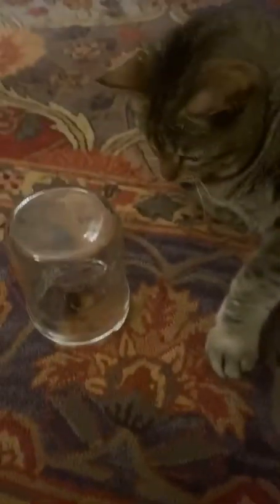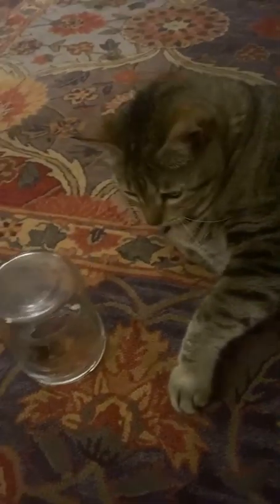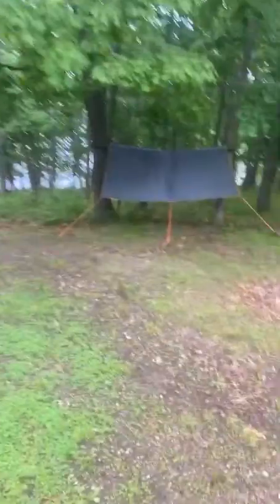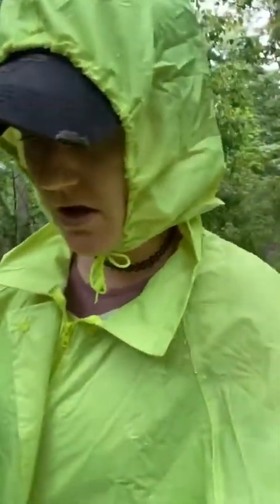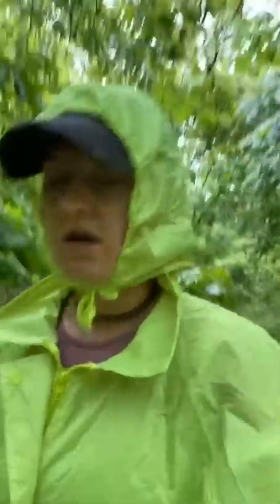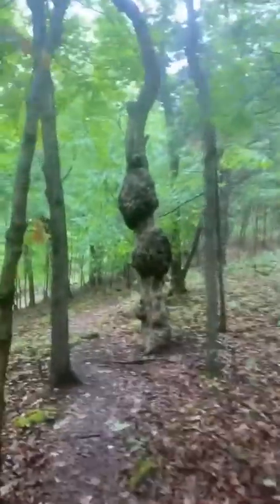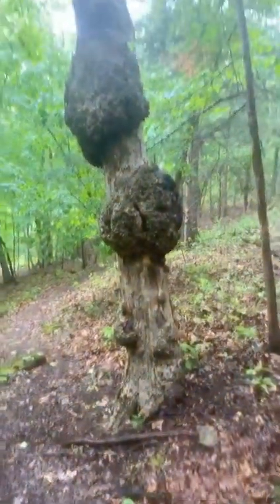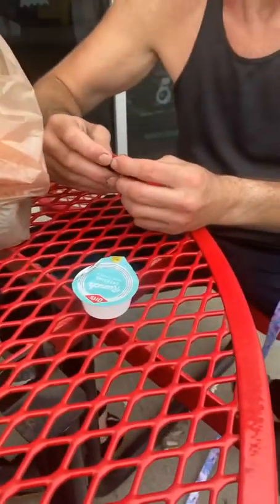Camping in the Ozarks 2021